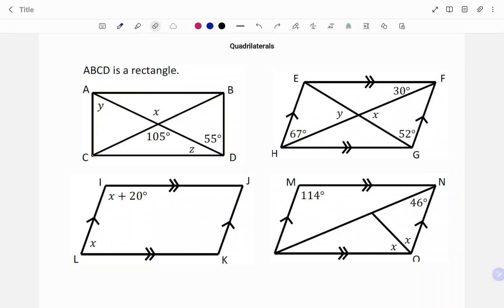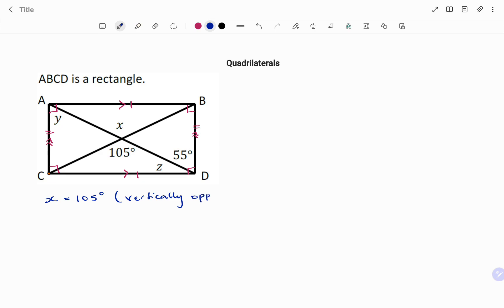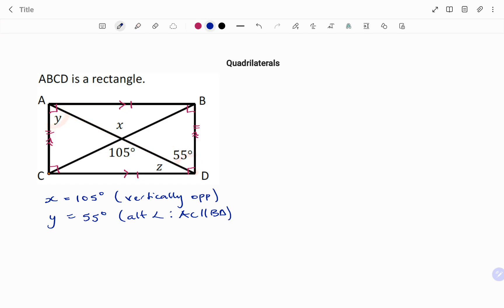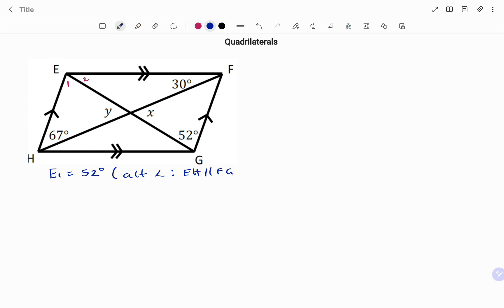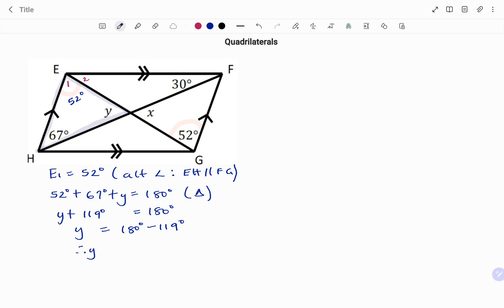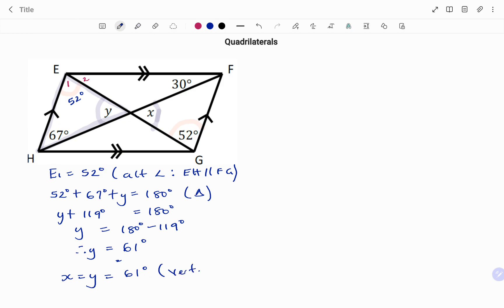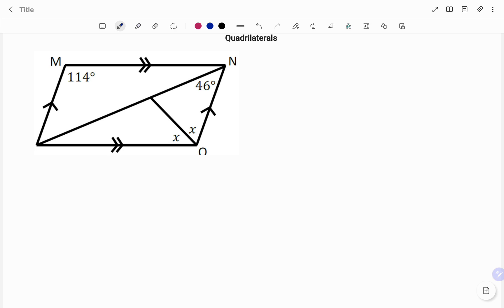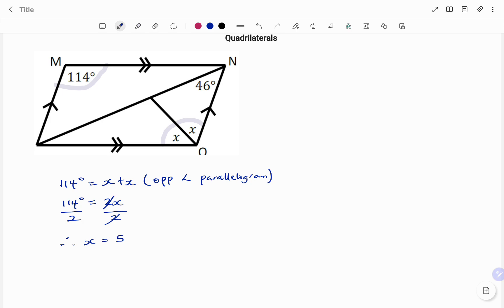Quadrilaterals | Geometry | Grade 9 | NCERT | Examples 2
This video teaches you how to find the missing angles in any

Skills needed: 2D shapes, Quadrilateral , Geometry of Angles